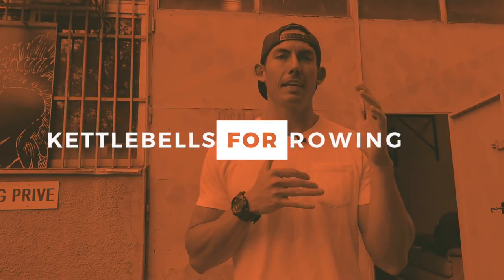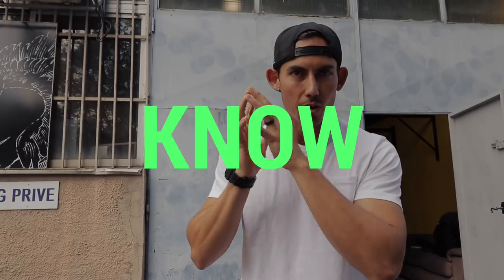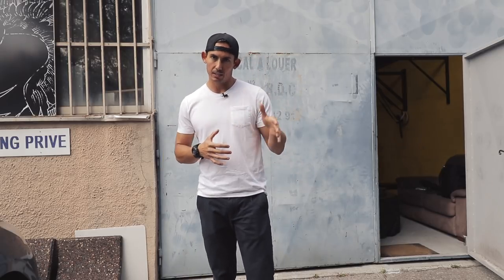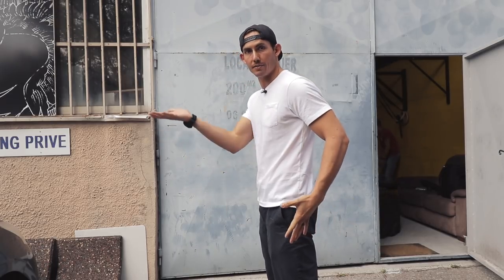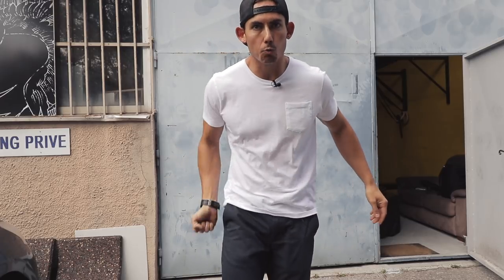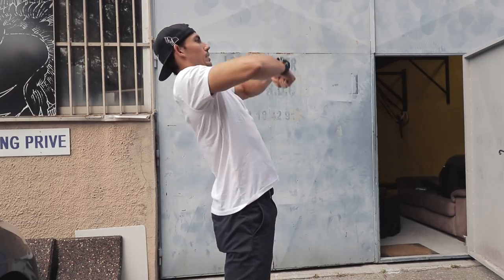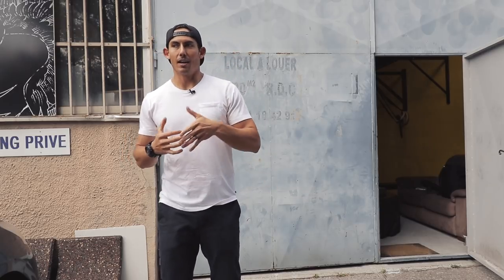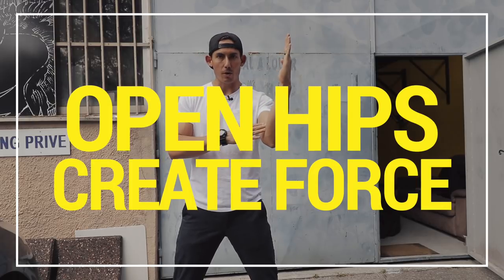KETTLEBELL SWINGS Will Make You A Better Rower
We've found that kettlebell swings are a really valuable tool for helping to develop the mechanics of the rowing movement. If you can learn how to use a kettlebell you can learn to row better, faster, and more efficiently.